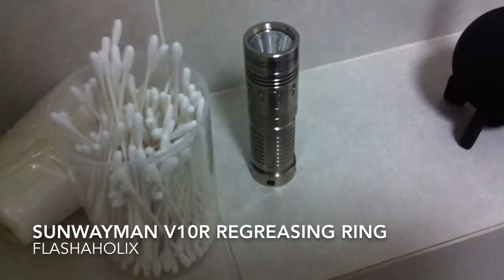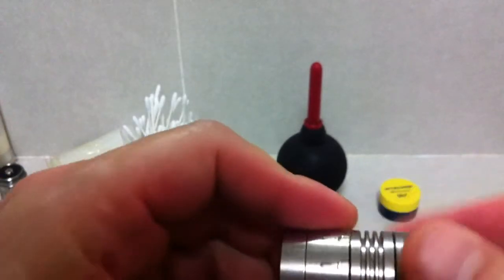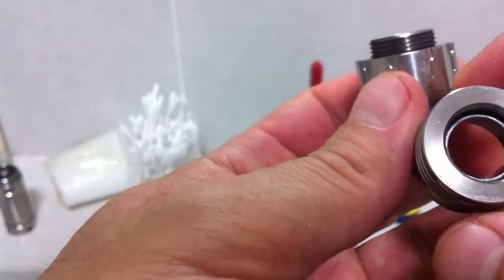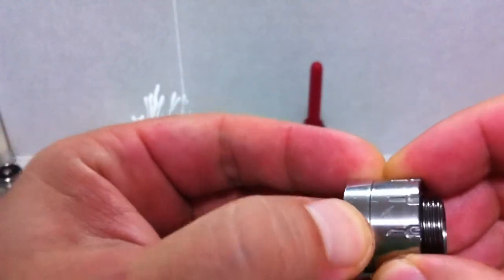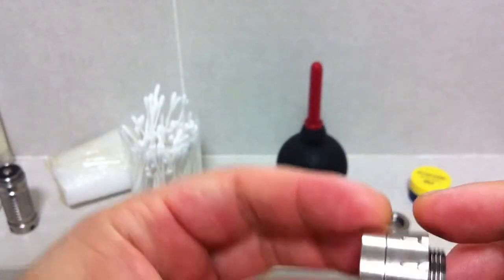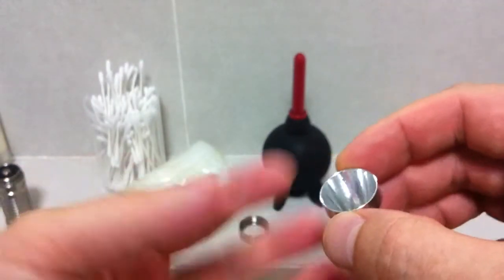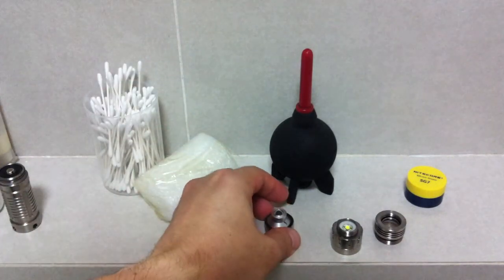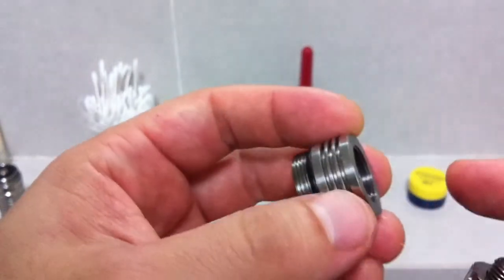Sunwayman V10R disassembly regrease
How to disassemble the V10R to regrease the magnetic rotary ring that controls the output. You might want to do this if the ring is too loose for your liking from stock. If you use silicone grease it prevents accidental rotation.
Also, you can have an idea how to disassemble if you wanted to switch the LED.
Of course, you need to take precautions. Remember how to reassemble. Don't lose pieces. Use a dust free room. Never touch the reflector. ETC